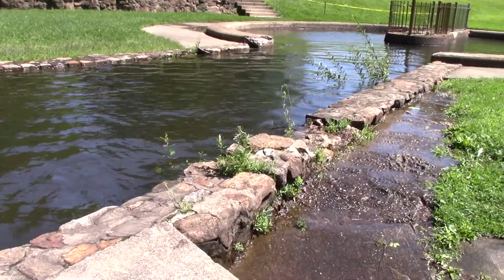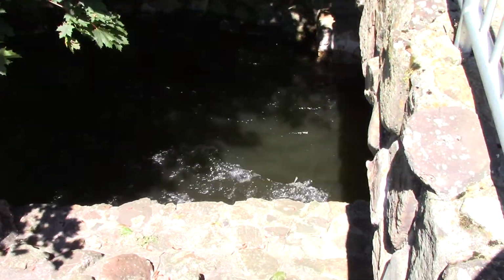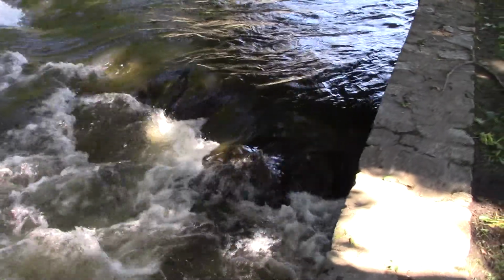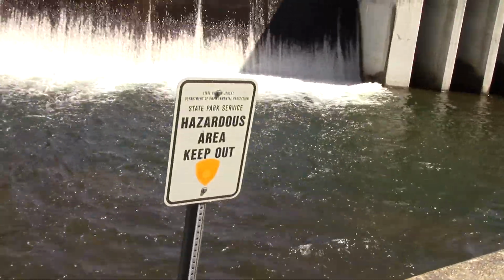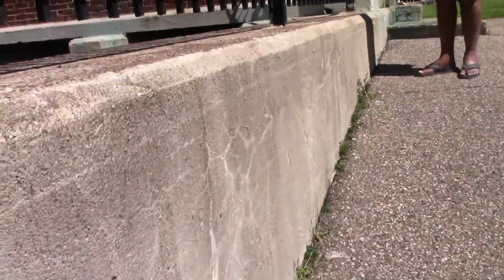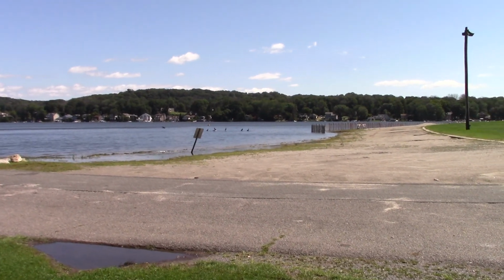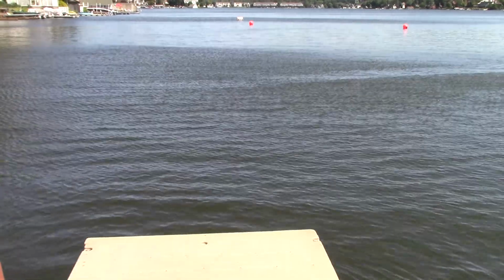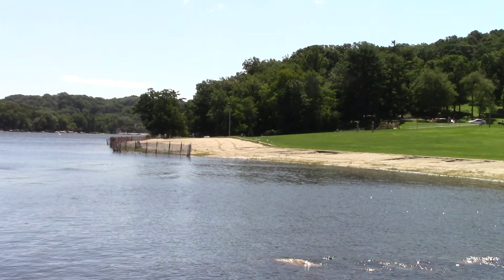Lake Hopatcong after Ida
Wednesday night rain causes Lake Hopatcong Dam to run over. Gushing water.